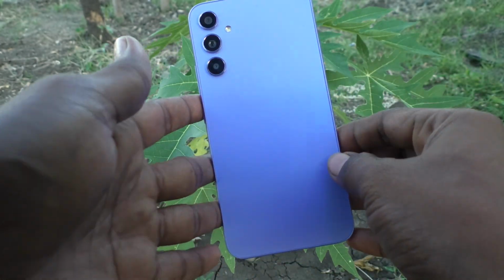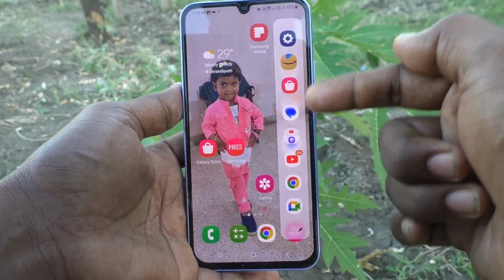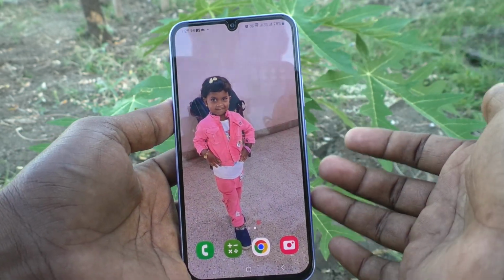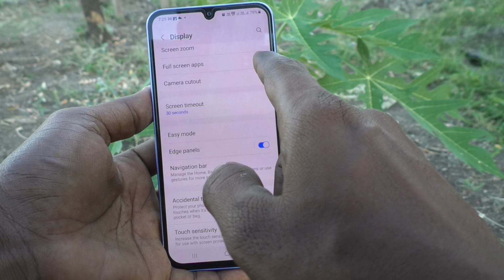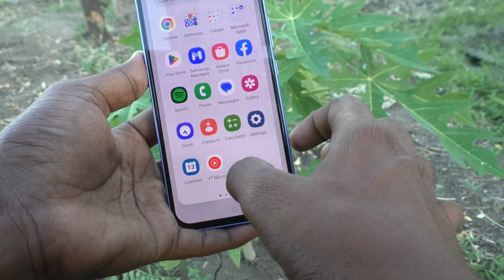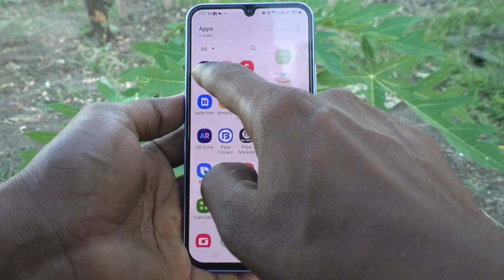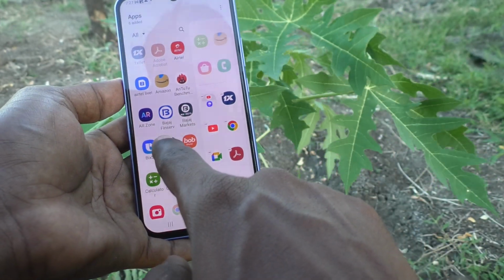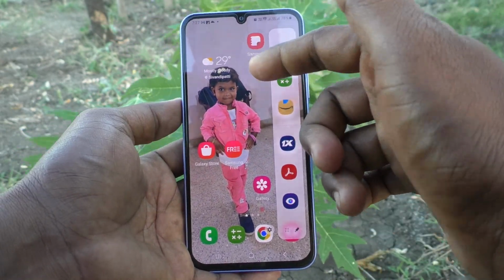How to remove edge panel and customize it in Samsung Galaxy A34 5G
Samsung Galaxy A34 5G edge panels remove and customization settings: Learn here how to remove edge panel and customize it in Samsung Galaxy A34 5G smartphone.